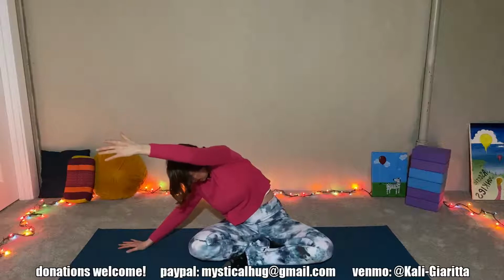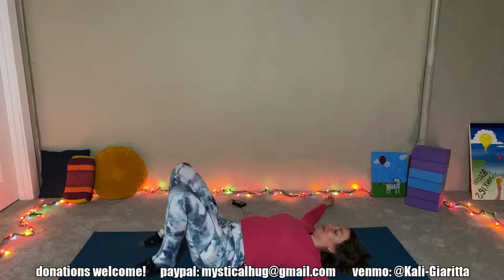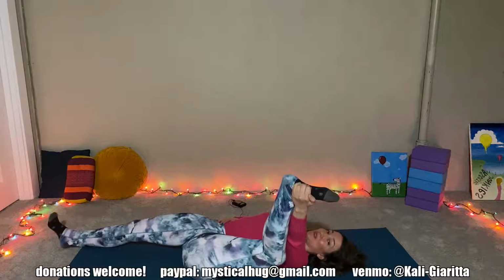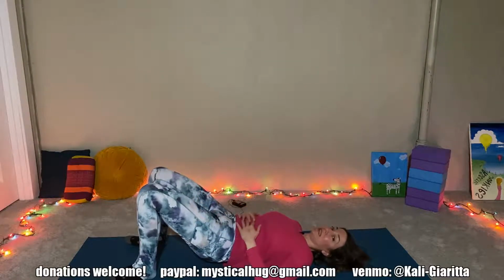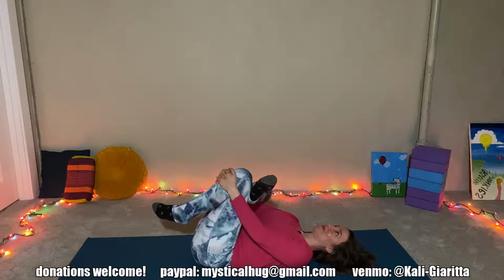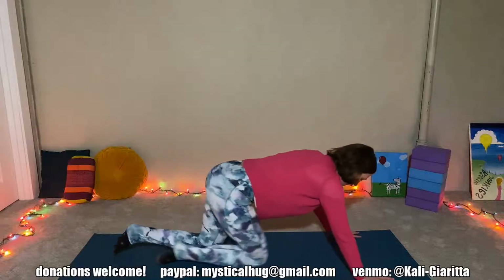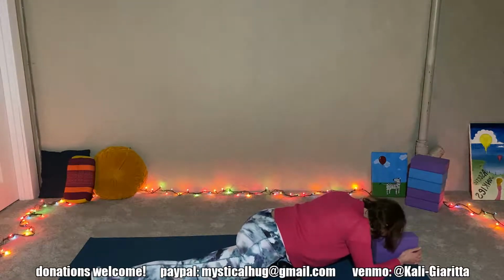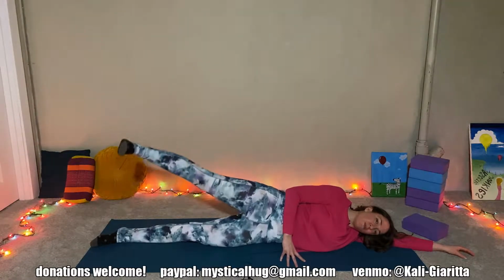Yoga for When You're Super Duper Tired (full 60-minute class)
This was a live yoga class (with live music!) that I have made available for viewing at any time, awkward moments, mess-ups and all!

Tips are welcome, but not required to enjoy this class. Please go at your own pace and remember that anything I say is only a suggestion. You are encouraged to make your own choices about what feels best for your body today.

If you enjoy this class, please consider visiting MysticalHug.com and signing up for the email list so that you can get info about new videos and in-person classes as well.

For more music by our resident artist, visit Veliko.fun